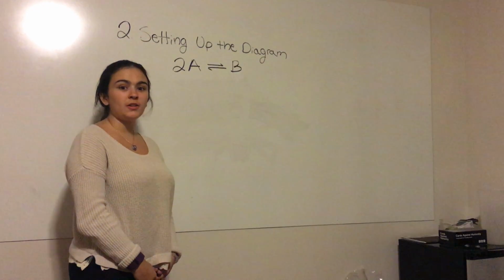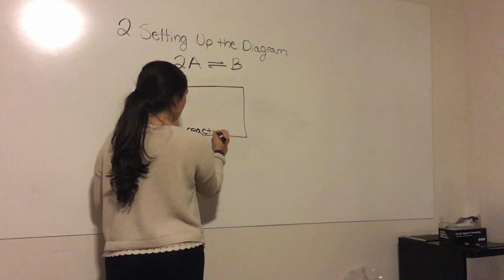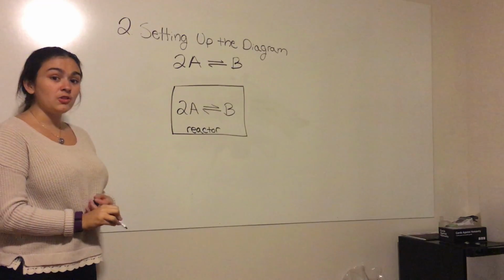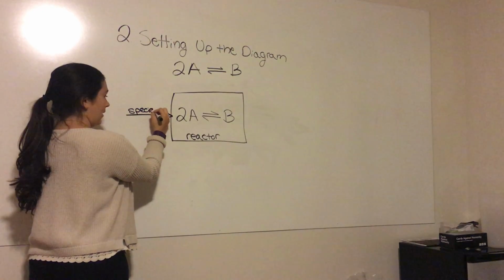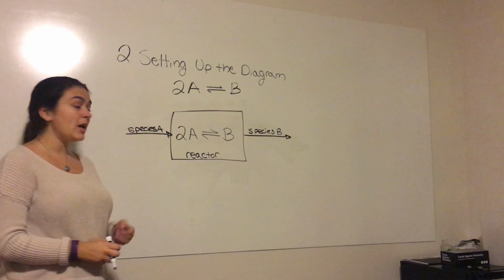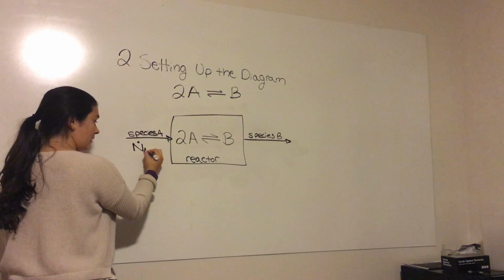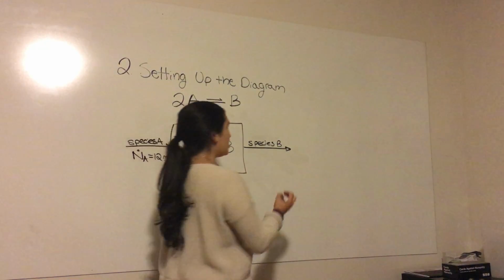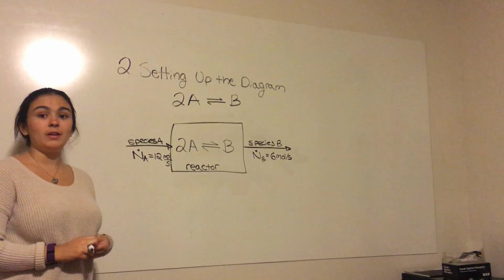How to Solve a Mole Balance on a Reactor: Setting up the Diagram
If you have any difficulties getting to this part please see my previous video on Understanding the Problem.

If you already have completed this step feel free to skip ahead to Completing the Mole Balances.